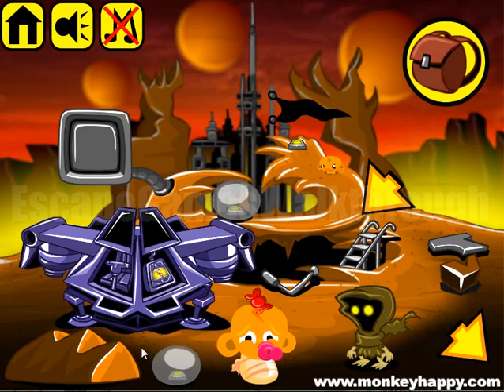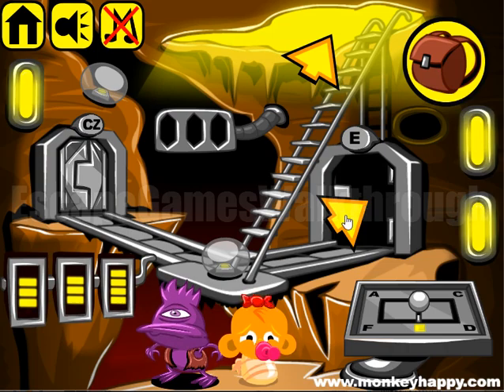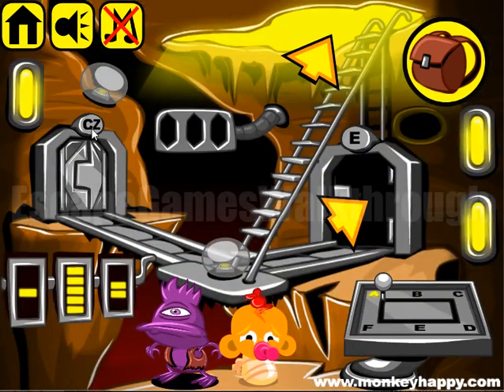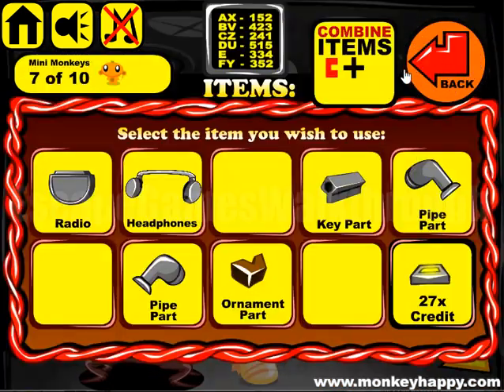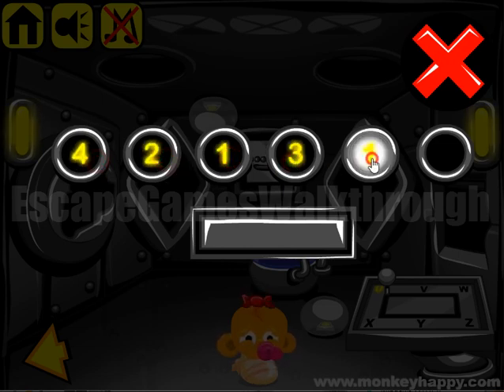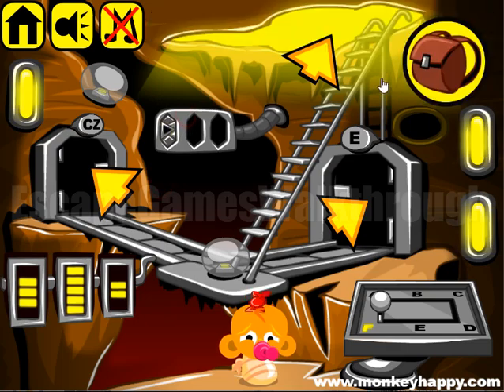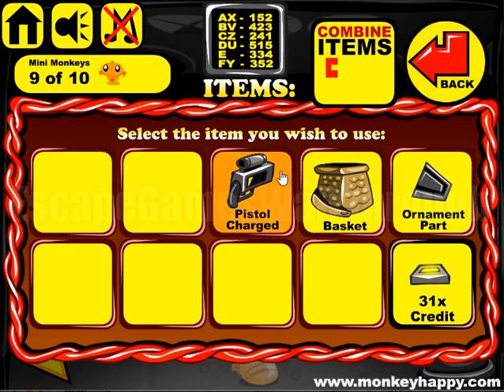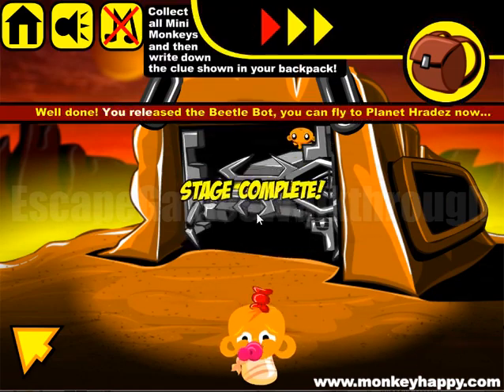Monkey GO Happy Stage 725 - Interplanetary Chapter 2 Walkthrough [PencilKids]